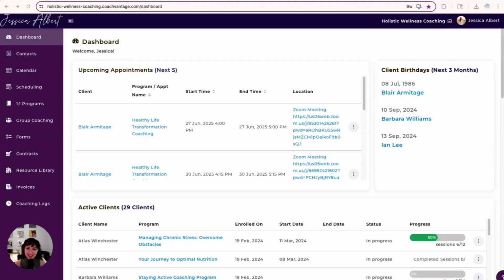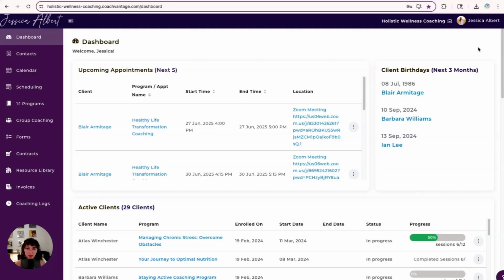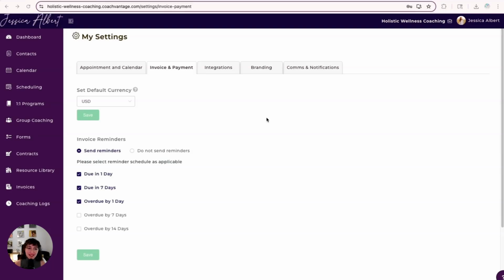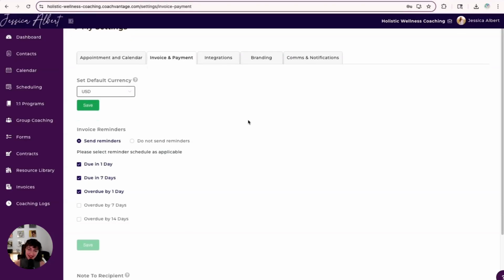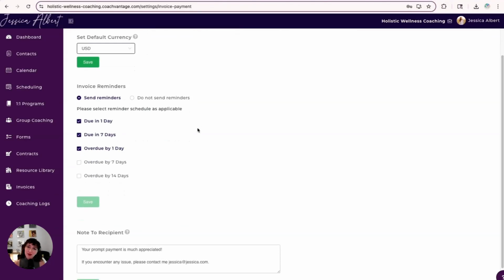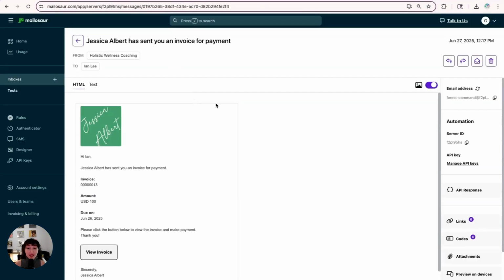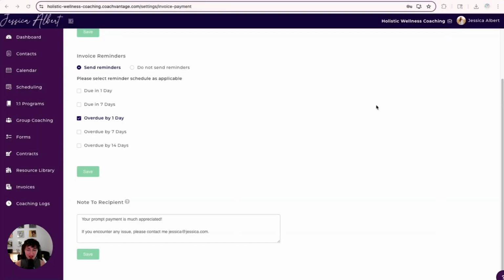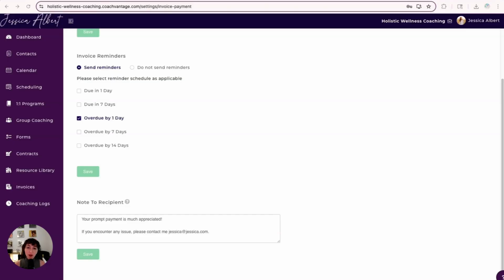Invoice & Payment Settings | CoachVantage Tutorial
Learn more about the invoice and payment settings in CoachVantage. 🧾

0:00 Introduction
0:19 To Access Your Invoice and Payment Settings
0:32 Set Your Default Currency
0:56 Create Invoice Reminders to Your Client(s)
1:20 Example of an Invoice Reminder Email
1:28 Customize Your Note to Recipient
2:11 Conclusion